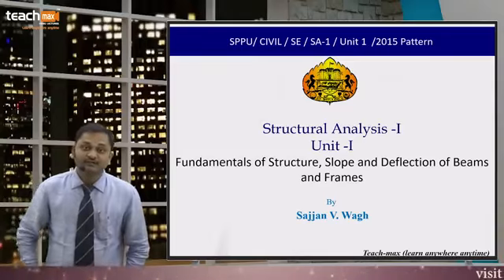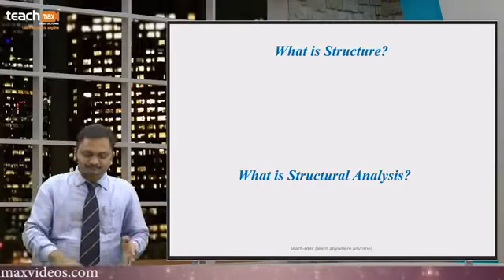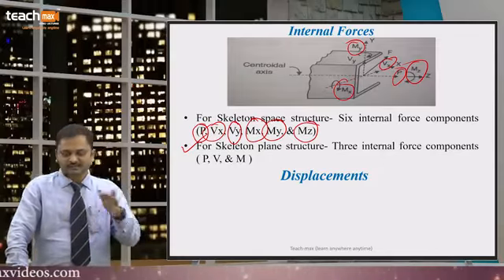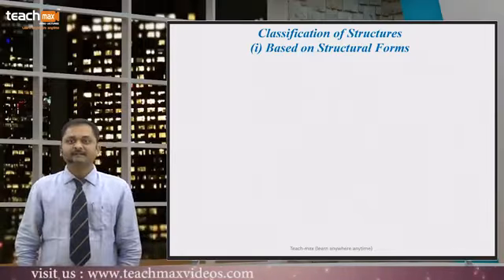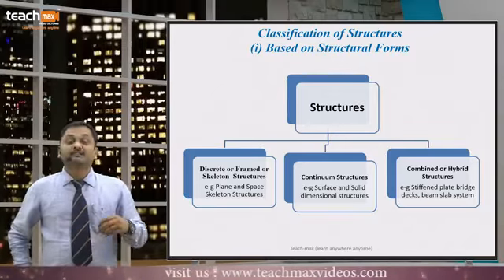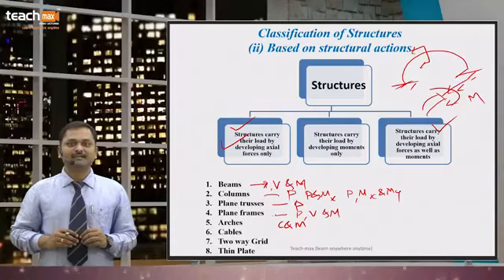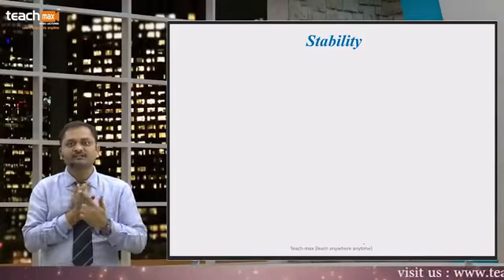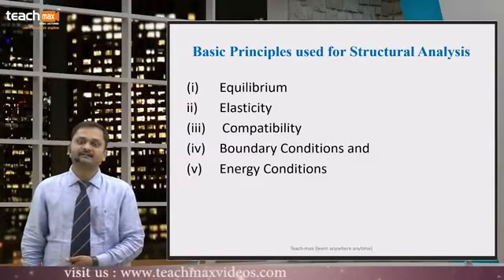More to Learn of Structual Analysis